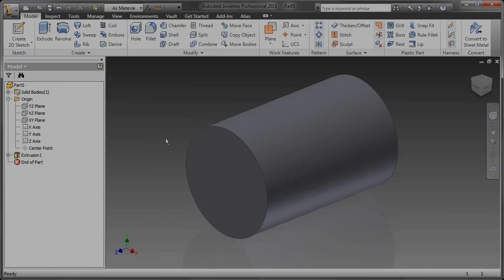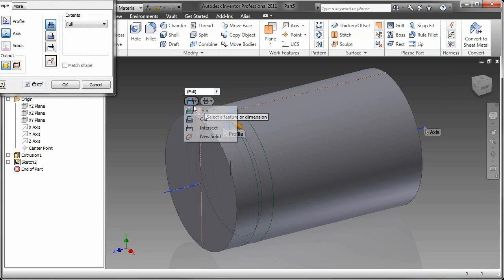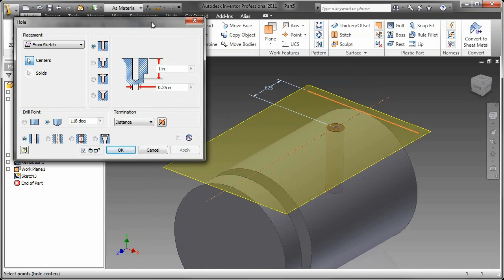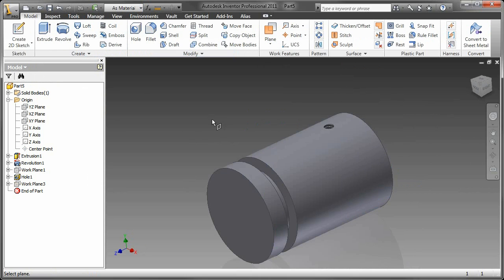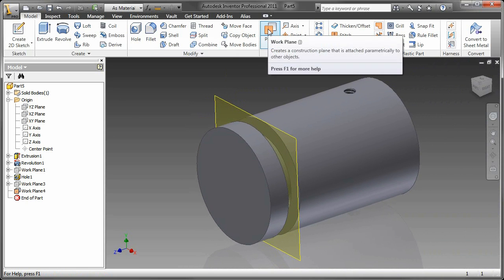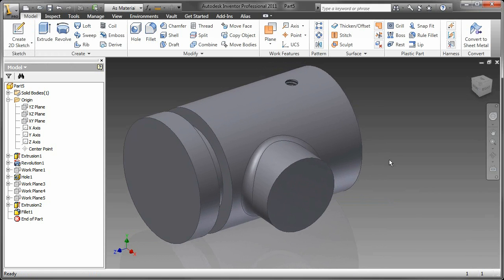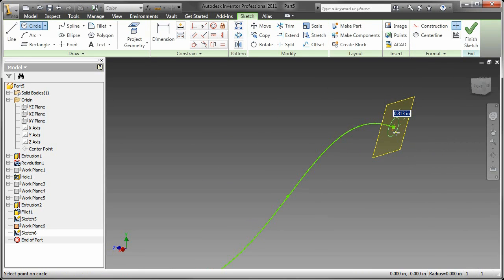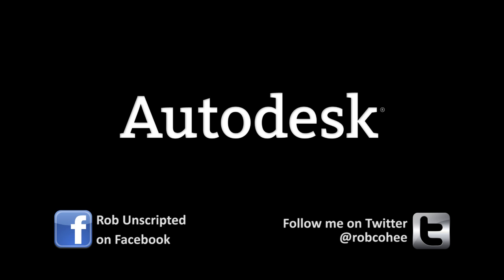Autodesk Inventor - Fundamentals of Workplanes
Autodesk Technical Evangelist Rob Cohee steps back for a few minutes to talk about a few fundamentals of of workplanes. Work geometry is as important a concept to grasp as 3D features when it comes to parametric modeling. In this example Rob steps you through how to create the right workplane for the appropriate application.